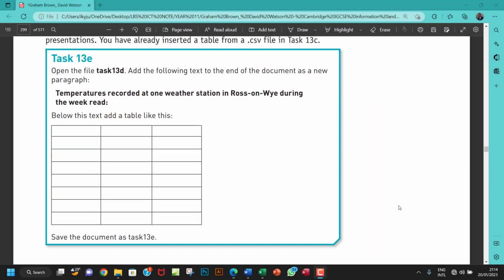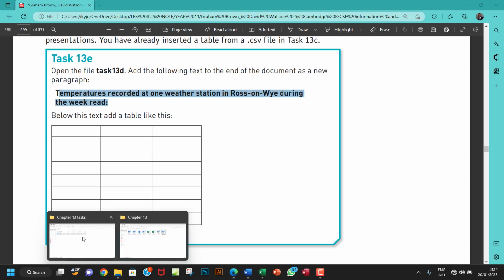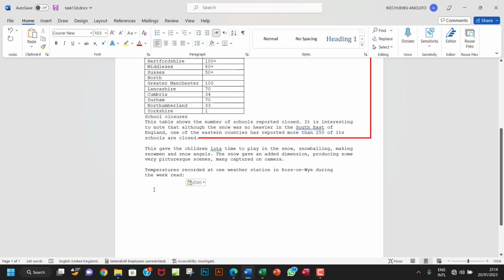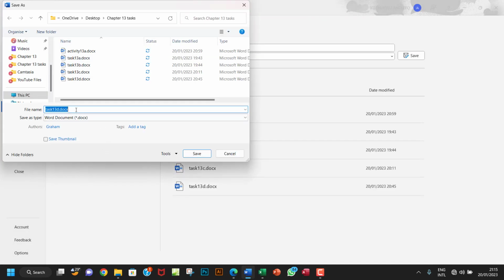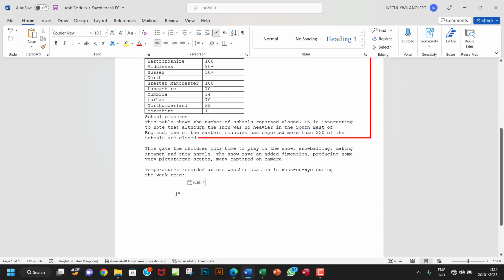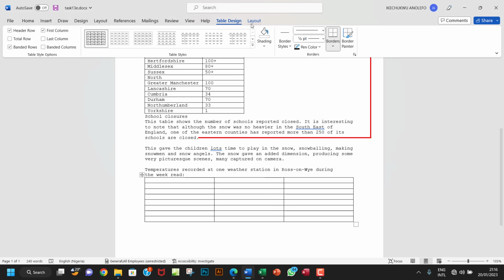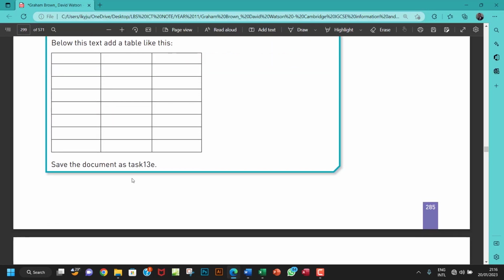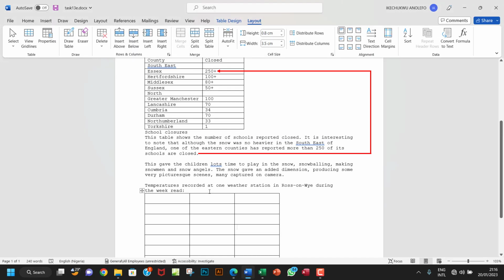Task 13e IGCSE ICT - Create table in Word Document | Chapter 13 - Layout